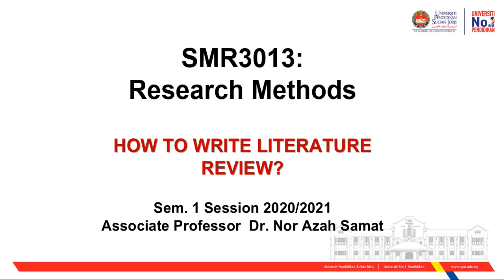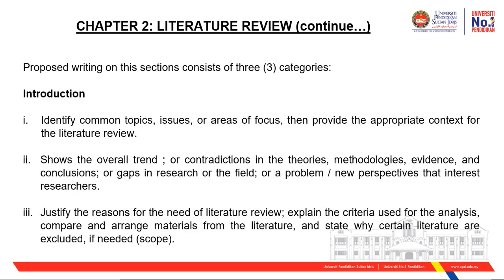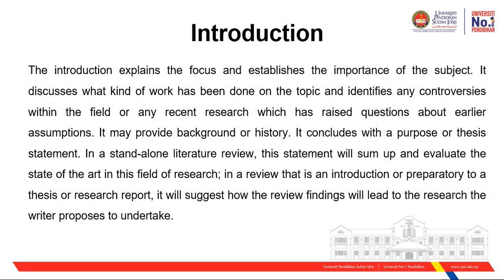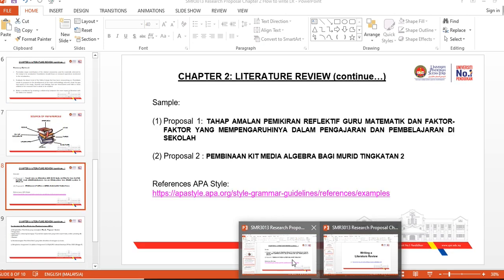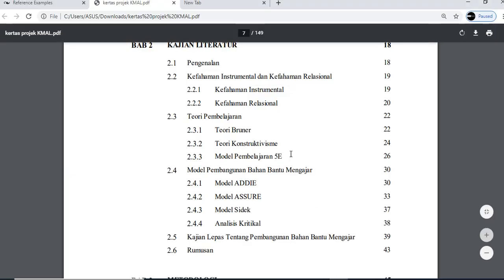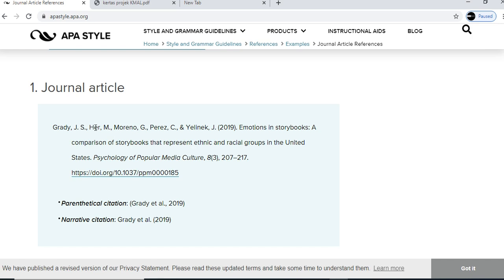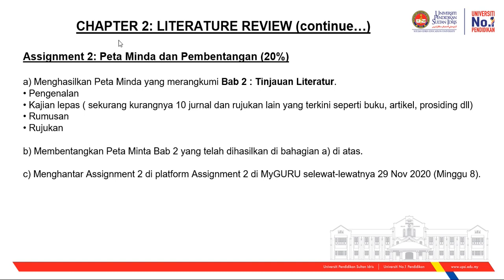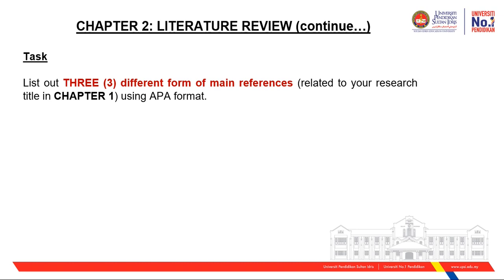Video SMR3013 Research Proposal Chapter 2 Literature Review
This video briefly explain the content for Chapter 2: Literature Review.